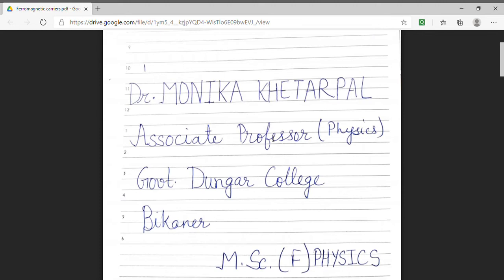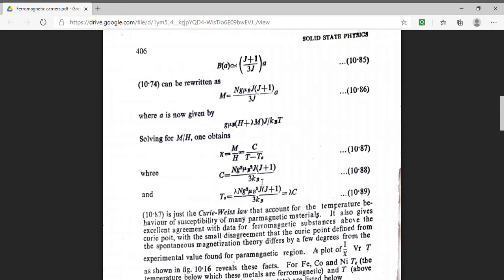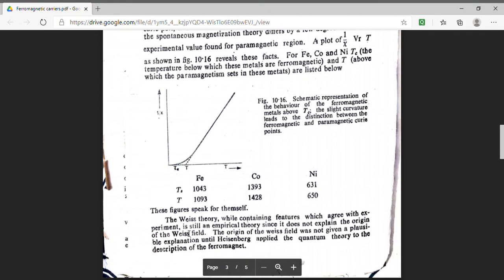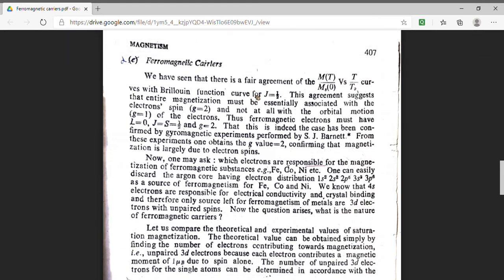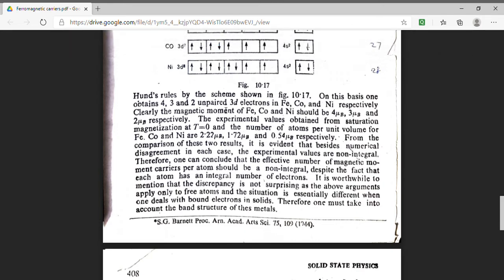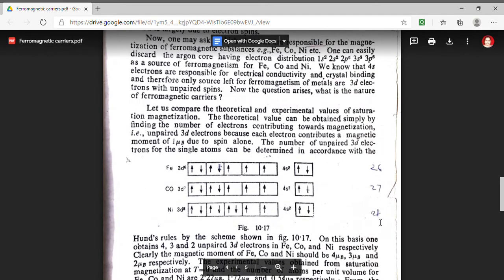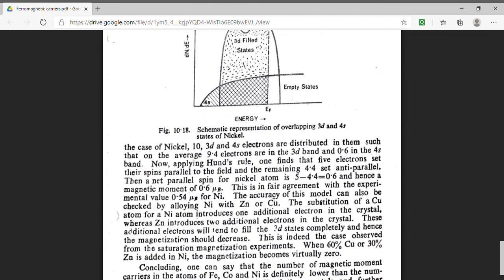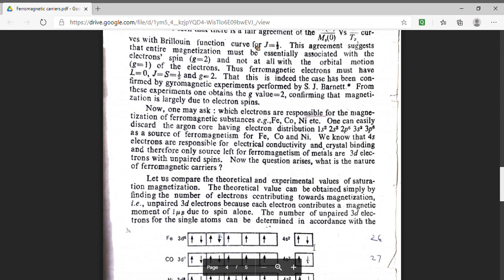Ferromagnetic carriers | Dr.Monika Khetarpal